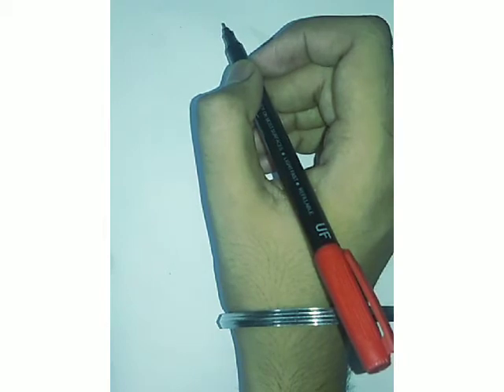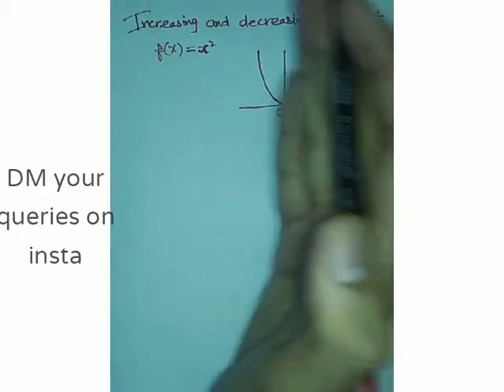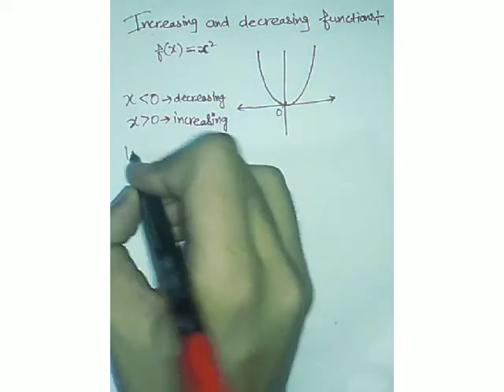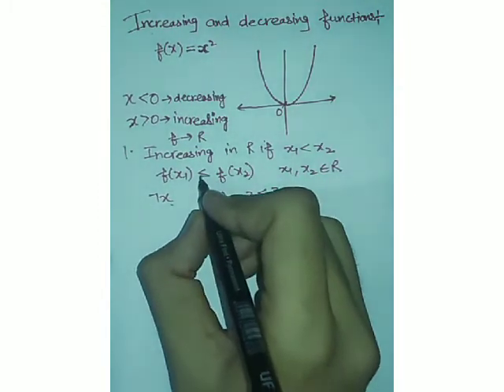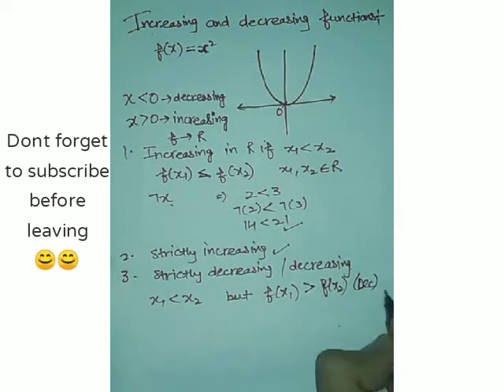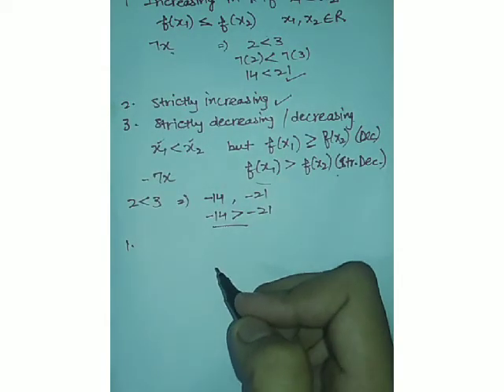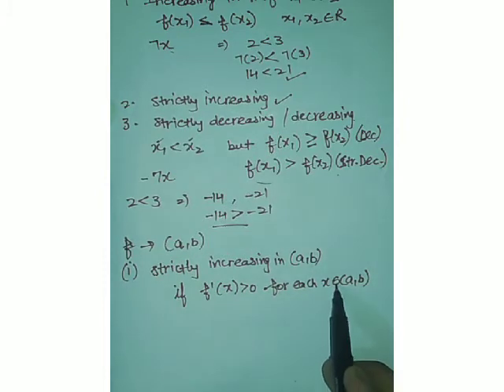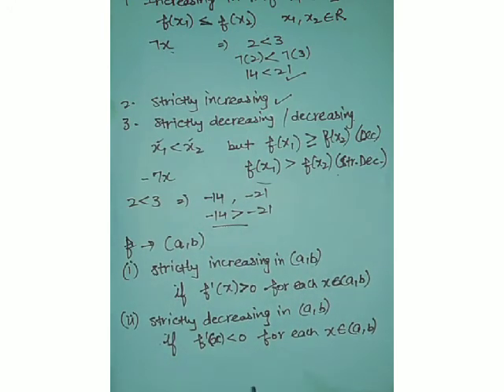12th class -Increasing/decreasing functions -Applications of derivatives ex-6.2 Introduction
You will get to understand the concept of increasing and decreasing funtions using derivatives.

or post your queries in comment section.